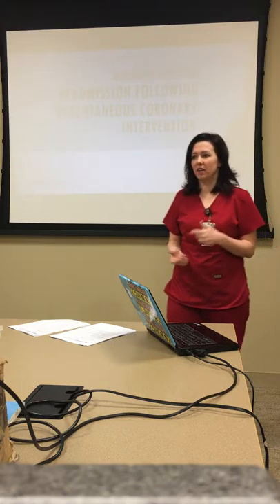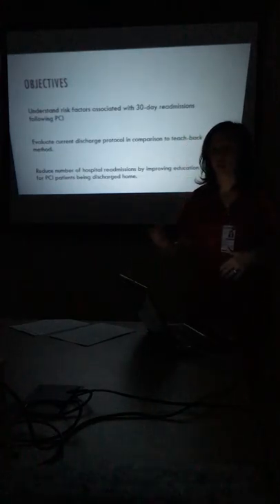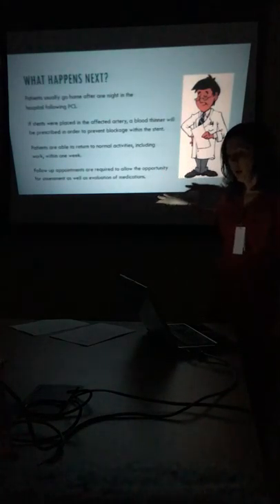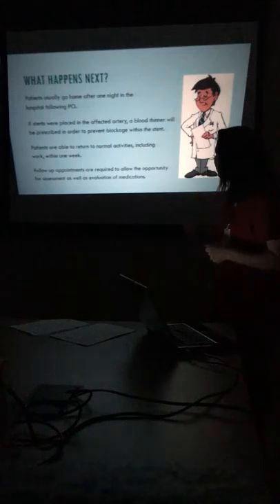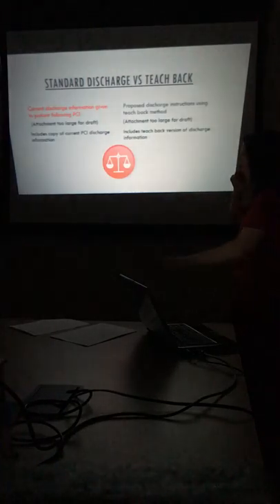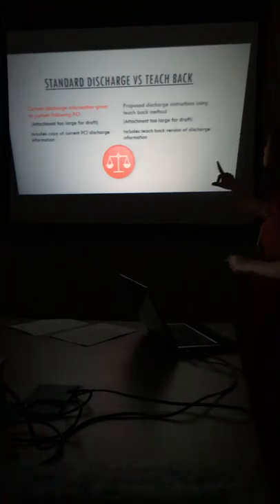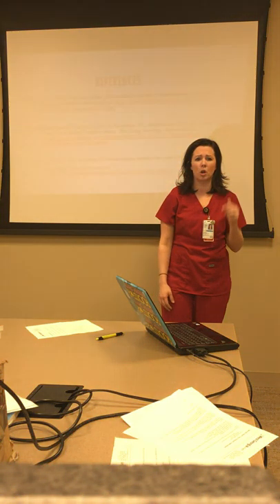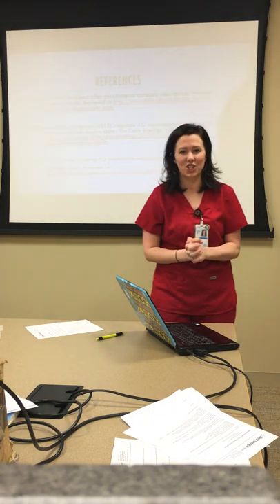Decreasing PCI Re-Admission Capstone Project